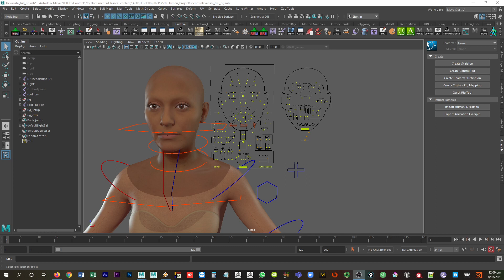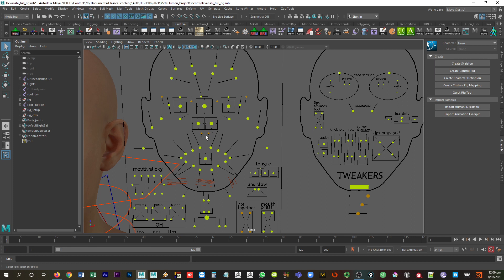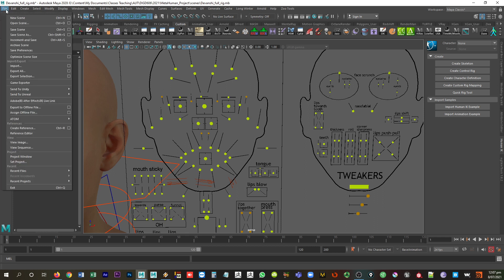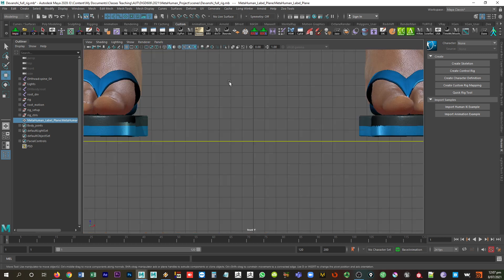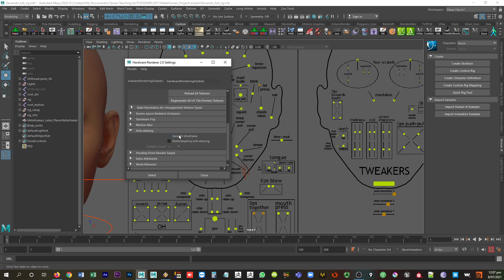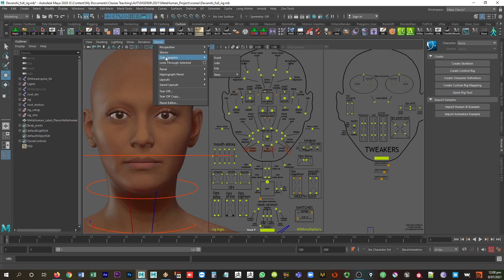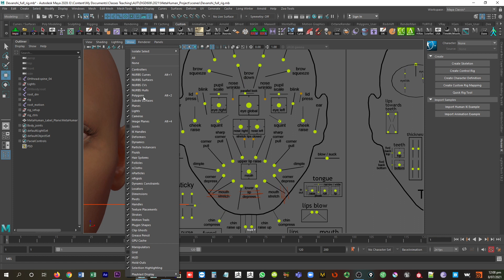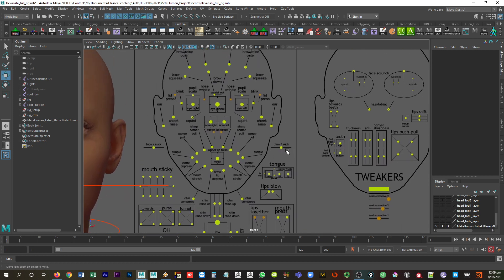Better Labels for Unreal MetaHumans in Maya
The facial GUI for MetaHumans in Maya can be a bit overwhelming. I created an easy to install label image for all of the facial GUI controls.

UPDATE 9 July 2021: I've now added a colour-coded version that corresponds to the face groups used for Faceware Analyzer/Retargeter.